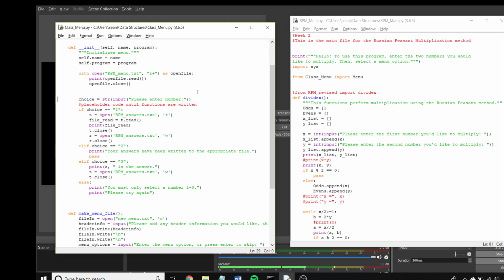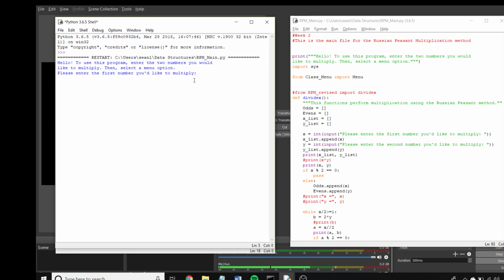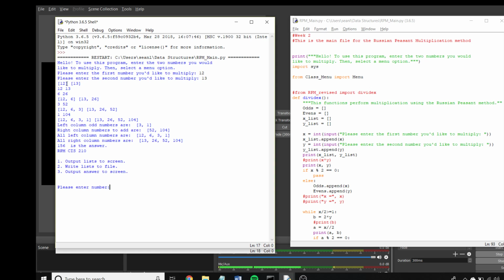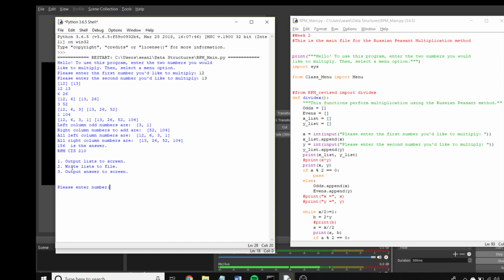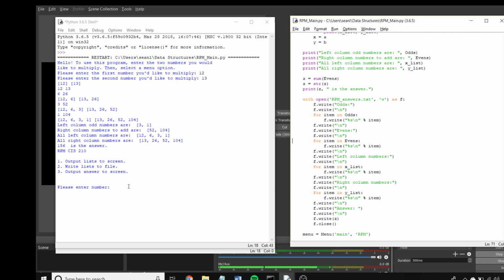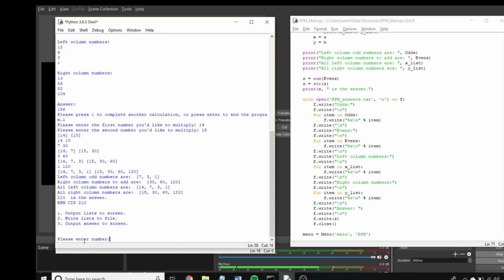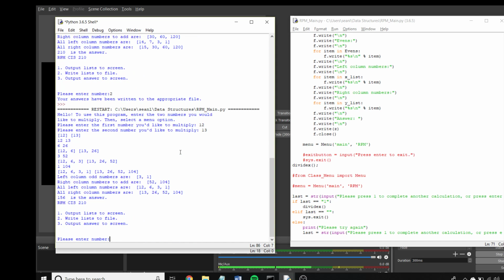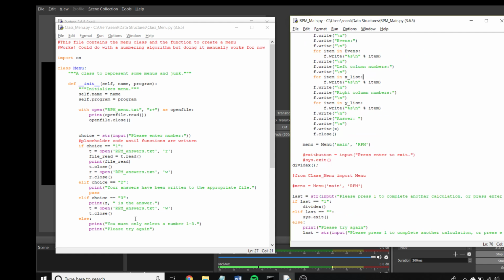CIS210 Week02 Jing 01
This is my first Jing for Week 2 of my Online Data Structures and Elementary Algorithms class at Manchester Community College. Fall of 2018